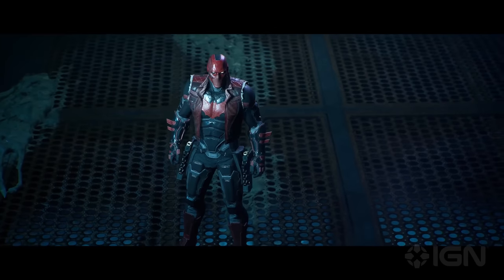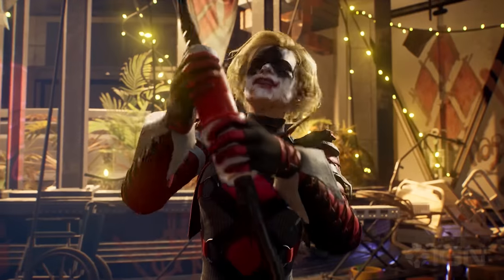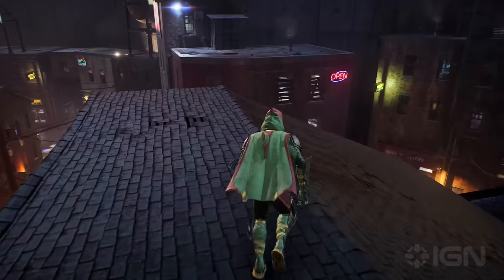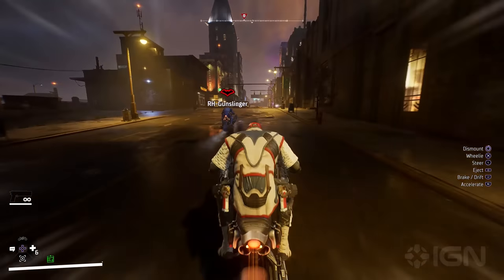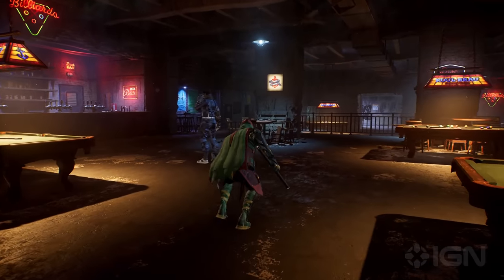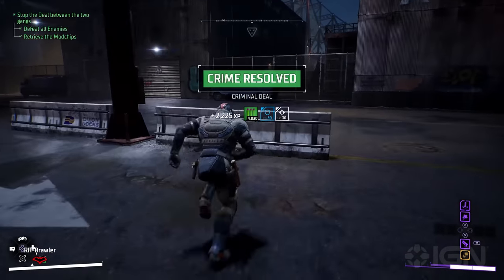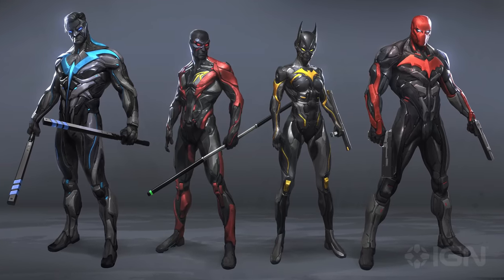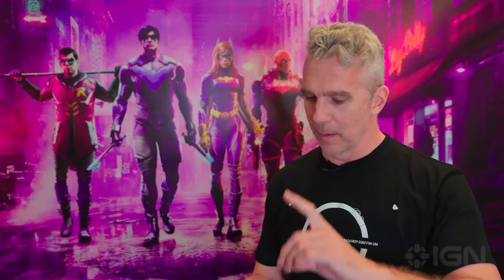Gotham Knights Preview - IGN First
In this Gotham Knights preview we’ll walk you through how the game is put together, revealing brand new information about Gotham Knights open world, how Gotham Knights supervillains fold into the fabric of the wider game, the game’s neat approach to a day-night cycle, and more.